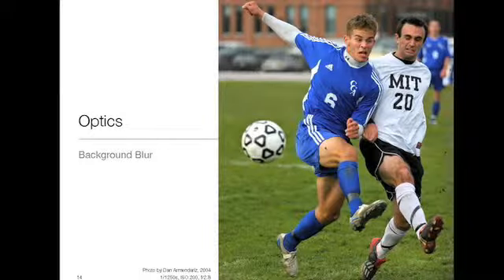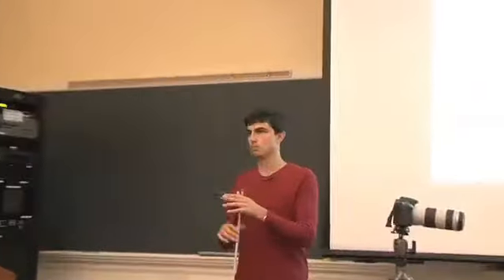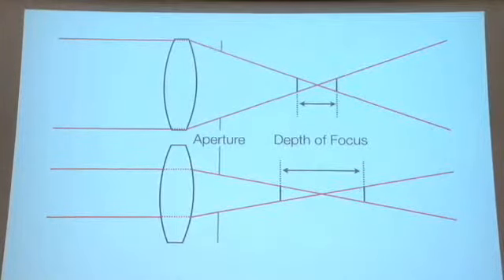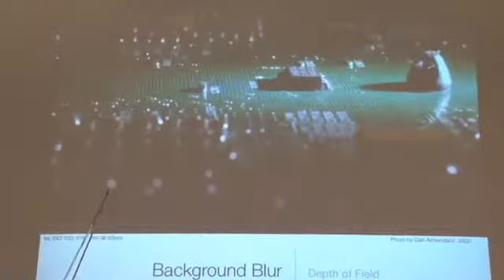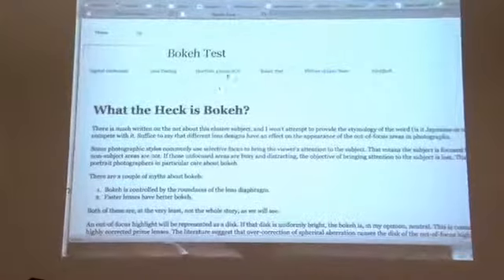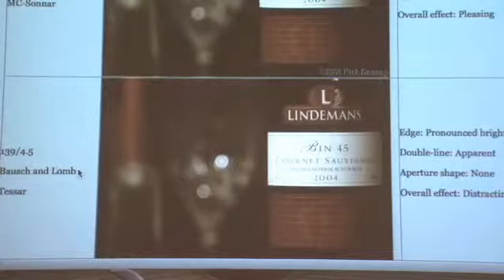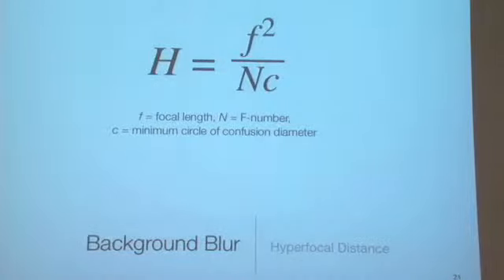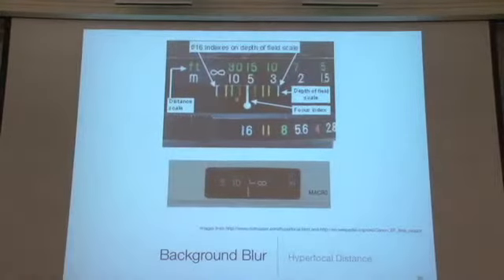Optics Part 4